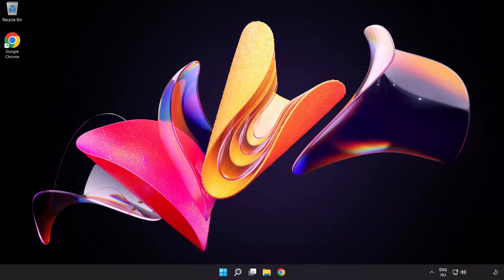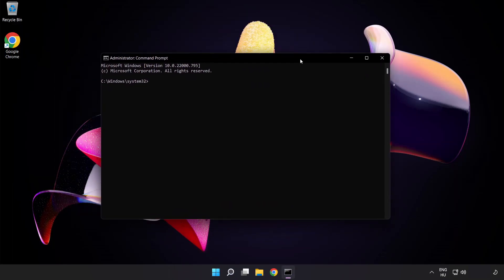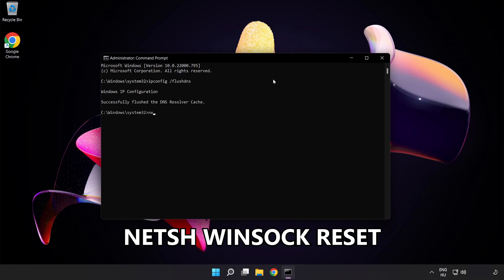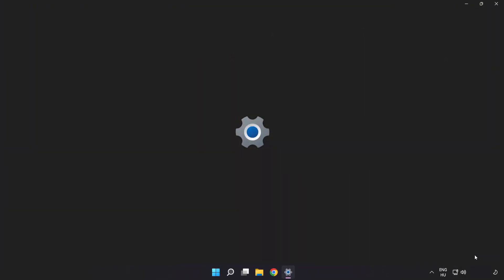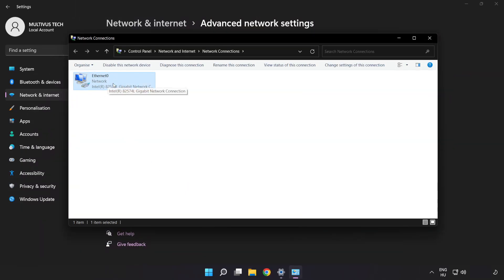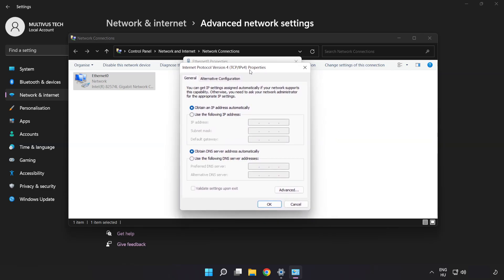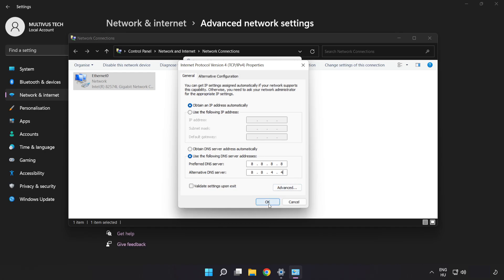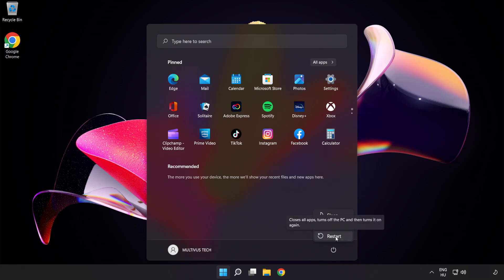How to FIX COD Black Ops 3 High Ping!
I'm going to show How to FIX COD Black Ops 3 High Ping!